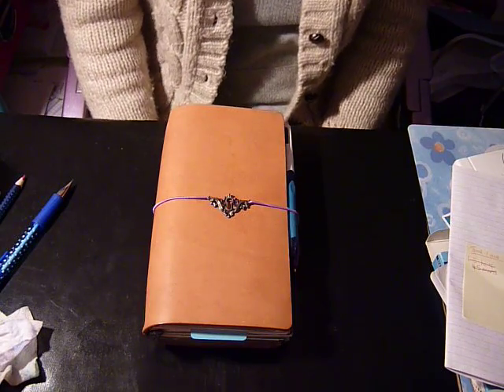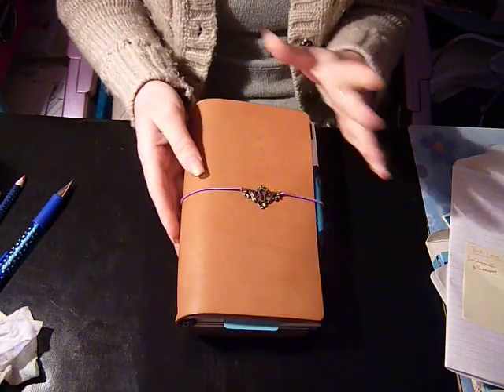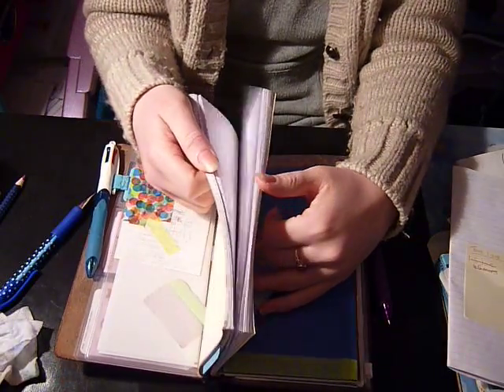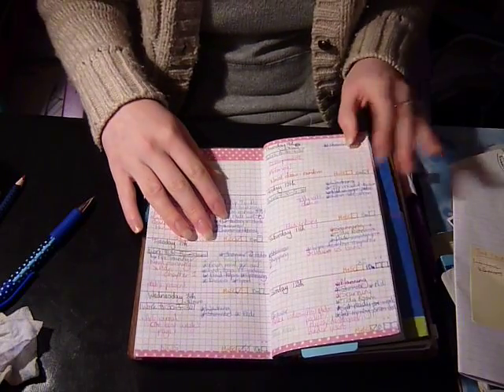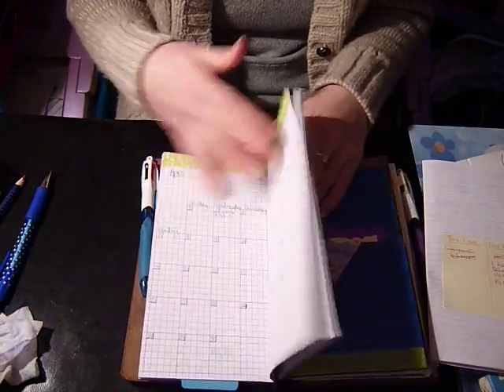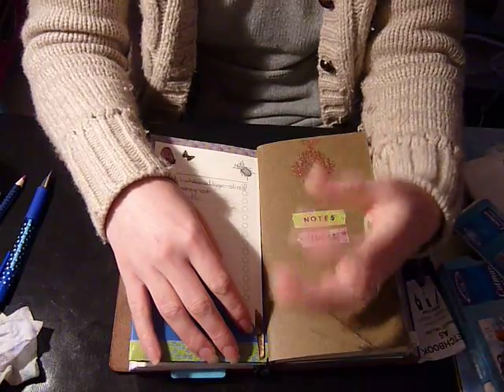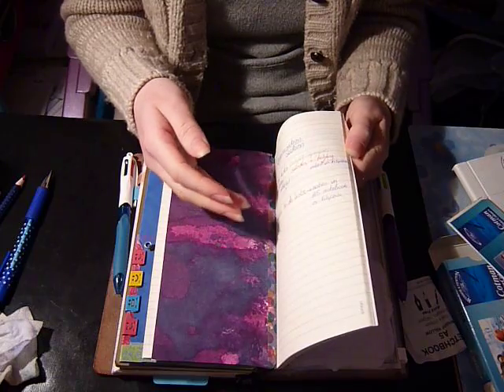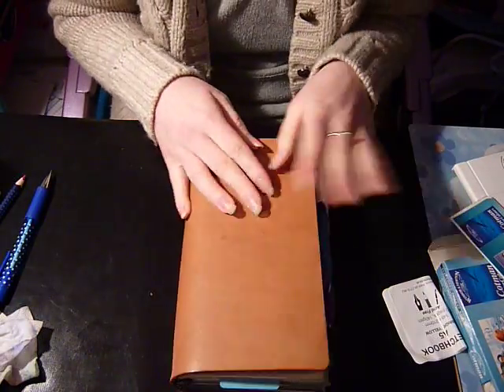Midori TN Set-up February 2014